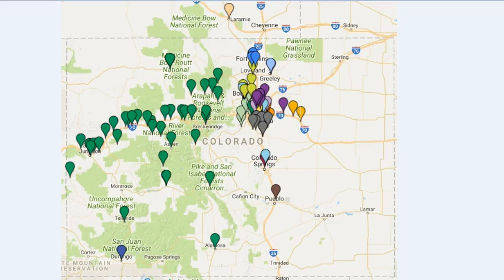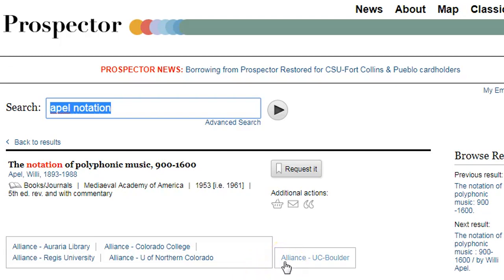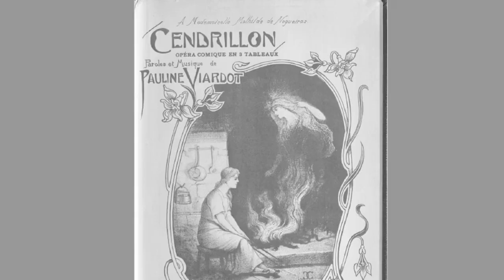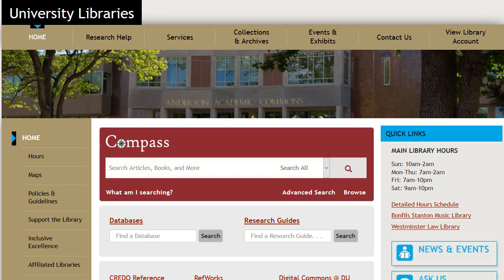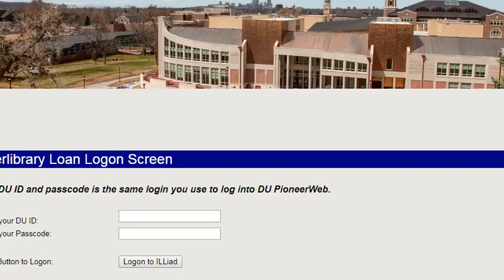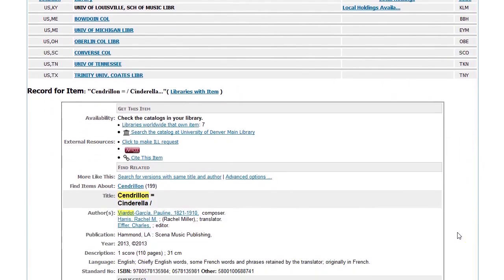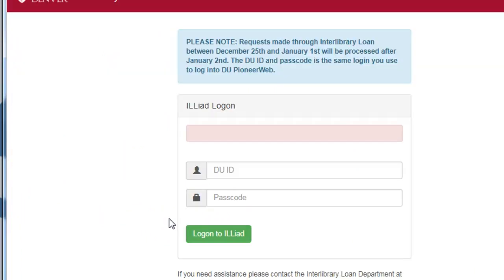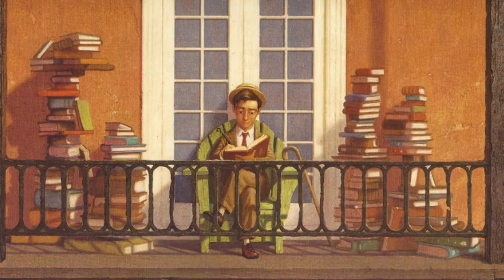Accessing Resources through Prospector and ILL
What to do when you need something that is not in the library.